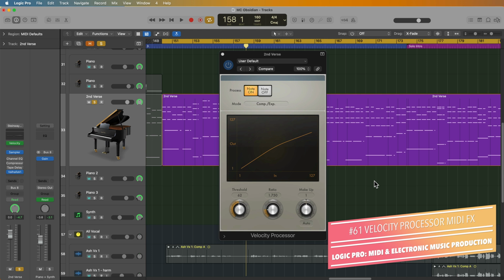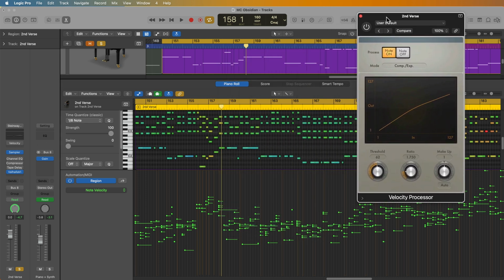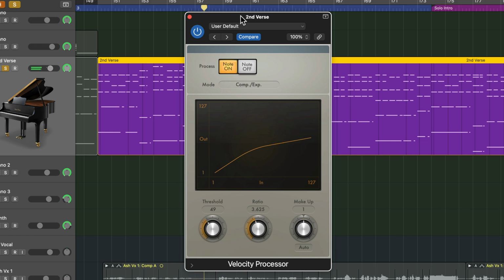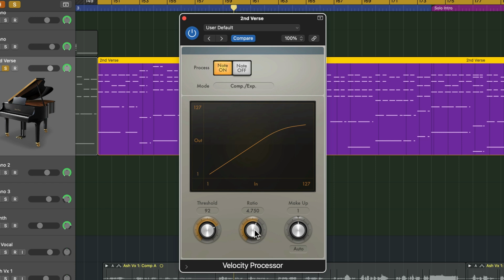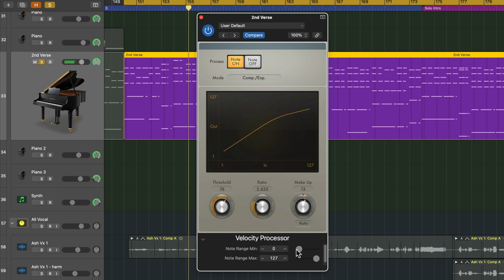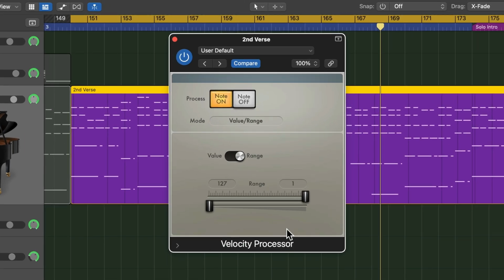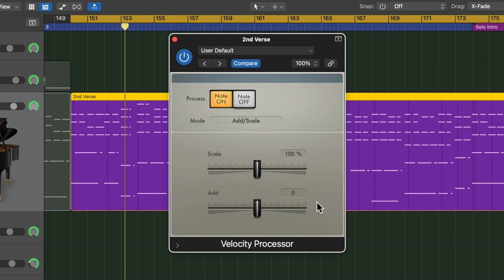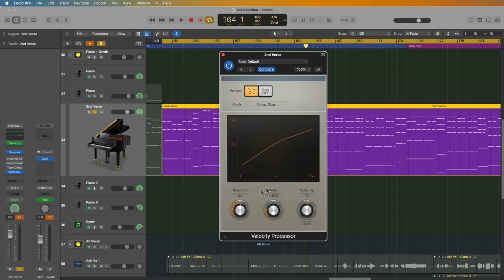Logic Pro #61 - Velocity Processor MIDI FX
In this video, I demonstrate the following:
1. How to apply velocity compression or expansion with the Velocity Processor.
2. How to fix velocity values or set a limited range of velocity values.
3. How to add and scale velocity values.

0:00 Introduction
1:00 Sponsor Segment
1:38 Compression
6:43 Note Range Min/Max
8:41 Expansion
9:32 Value/Range
11:20 Add/Scale